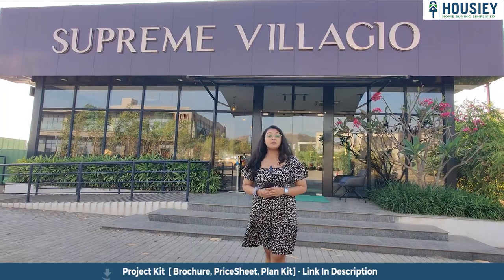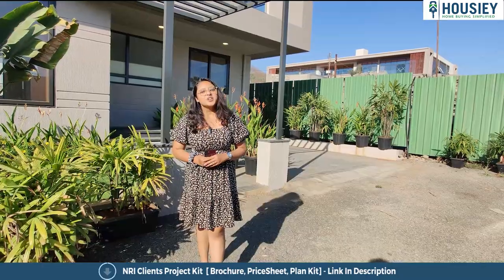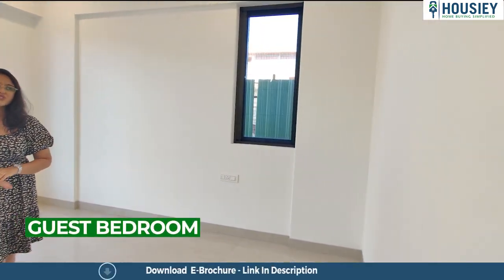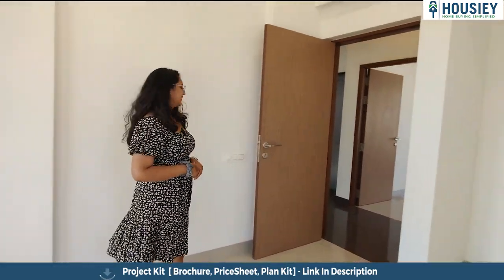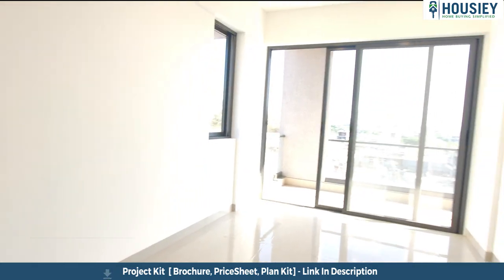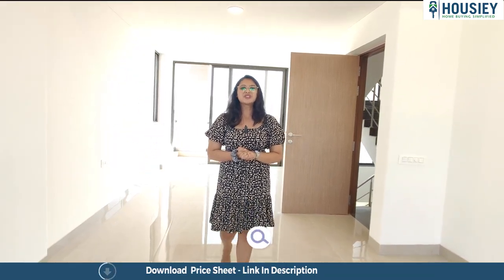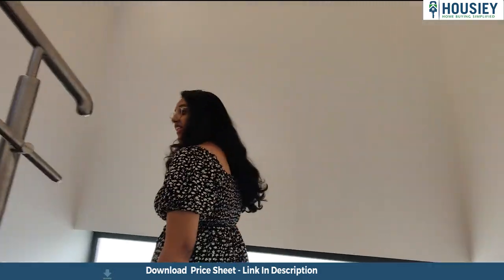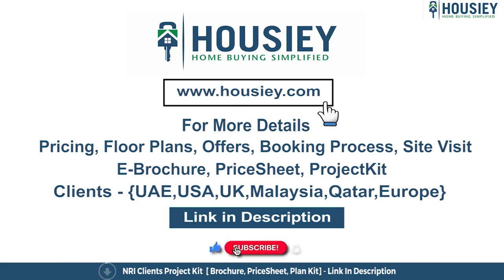Supreme Villagio Somatane Phata | 5 BHK Sample Villa Tour | Supreme Universal Pune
Supreme Villagio Somatane Phata 5 bhk Sample Villa tour along with Supreme Universal Pune Project overview & Review

Project Timeline -
01:22 Living Room/ Dining Room
01:37 Balcony
01:52 Kitchen
02:09 Guest Bedroom
02:55 Bedroom 1
03:19 Bedroom 2
03:49 First Master Bedroom
04:44 Bedroom 3
06:05 Second Master Bedroom
07:17 Terrace

 - Pros & Cons
- Unboxing / Sample Flat Videos
- 3D Viewing
- Payment Schedule etc...

Supreme Universal Somatane Phata project overview -
Project will be constructed on 16 acres of land parcels, 200 villa with G+1 floors having 3 BHK, 4BHK, 5 BHK premium residences.

Supreme Villagio location part -
Project is located Near Somatane - Kasarsai Road,Somatane, Pune with -
Mumbai-Bangalore Highway - 1.0km
Begdewadi Station - 3.2km
Gahunje Road - 4.7km

Supreme Villagio Somatane Sample Villa amenities part -
Project has 50+ luxurious amenities with likes of -
Club house
Kid's play area
Gymnasium
Open lawn
Jungle gym & Many More

Supreme Villagio Pune carpet area -
Villagio project has 3BHK, 4BHK, 5BHK, premium residences with -
3BHK - 2490 sqft
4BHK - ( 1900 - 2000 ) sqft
5BHK - 2400 sqft

Supreme Villagio Somatane booking process -

1) Explain the complete project details along with the project 3D model
2) Will share the pricing & payment schemes
3) Will show the sample flat also

& then if the client likes it, then they can book the project

So everyone this was the 5 BHK Villa Tour of Supreme Villagio located in Somatane,pune by Supreme Universal.

🎵 Support Limujii
  / limujii